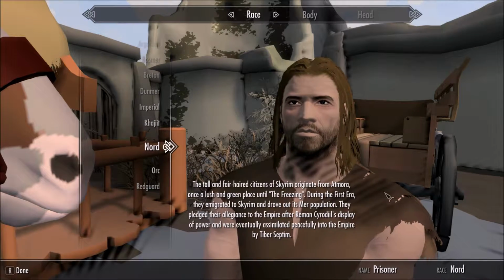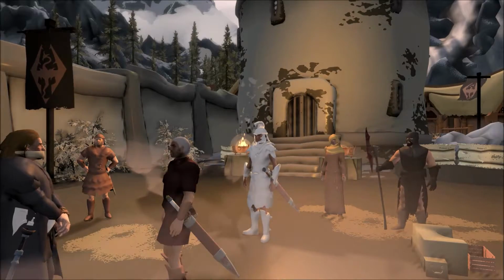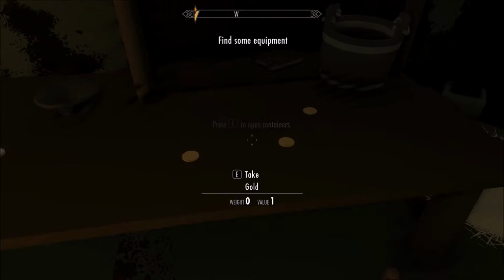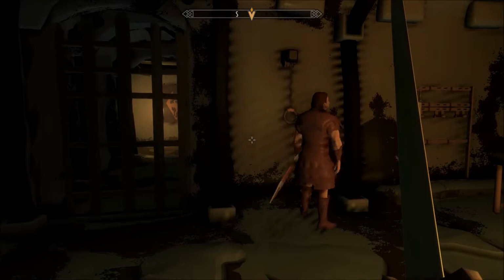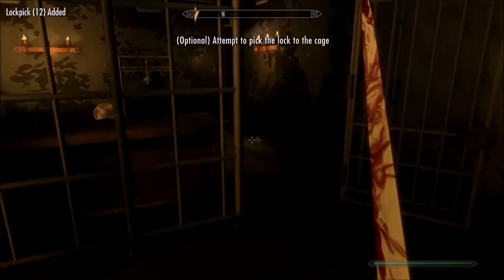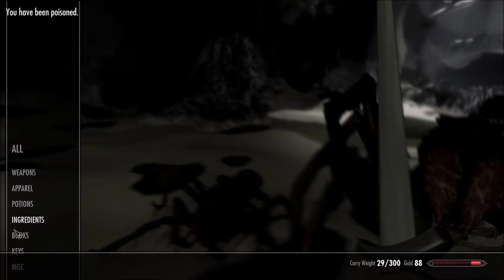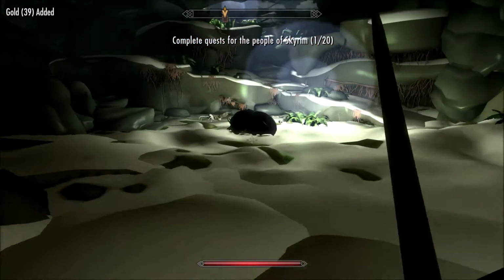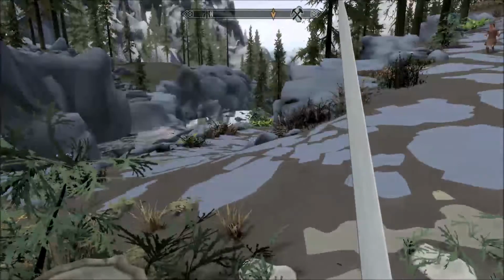[Skyrim][Modded][Toonrim]#001 Let's Begin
Welcome to Toonrim, my modded Skyrim Let's Play Series, Where we downgrade skyrim to the point of turning it into an older 3d RPG. In this series, we will be focusing on playing through the treacherous lands of Skyrim.

As long as my channel continues to exist, so will this series. This is the character, and it will someday be one that I hope we can all be proud of. Join me as we journey together through the fantastical land of Skyrim!